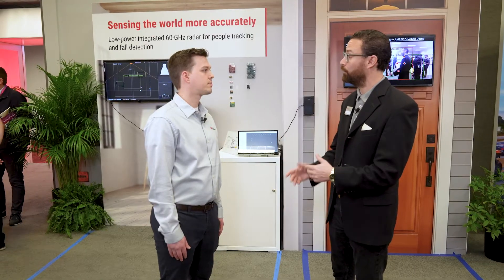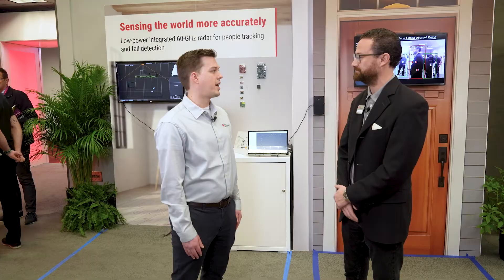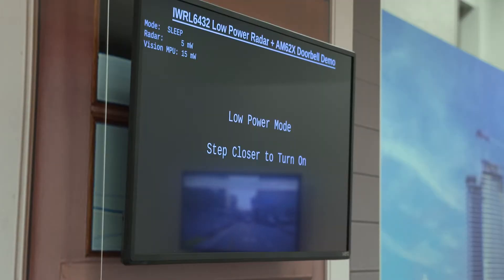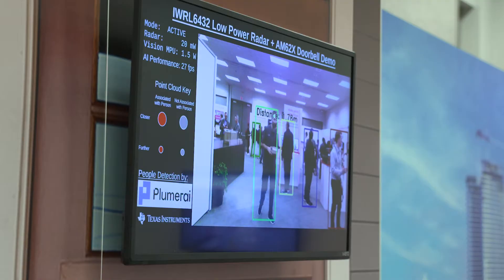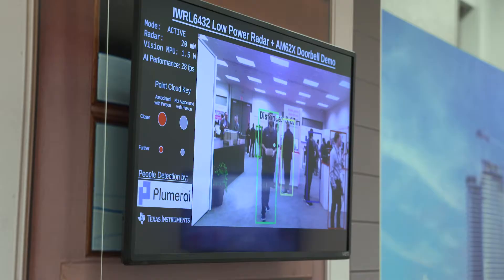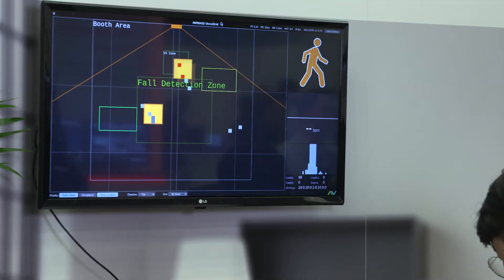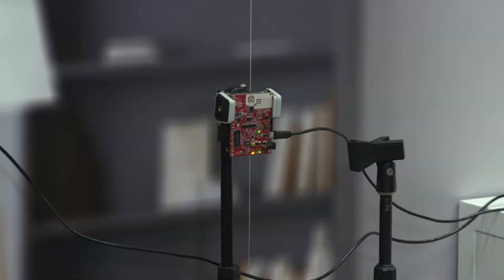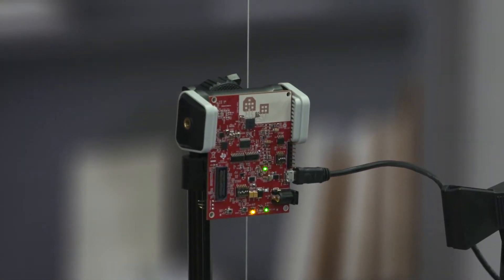60-GHz mmWave radar sensor overview at CES 2023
Jackson Thomas, applications engineer, radar products, explains the benefits of TI 60-GHz radar sensors and key applications that can benefit from these low-power devices. In addition to providing an overview of these devices, this video discusses resources to help designers get started today.